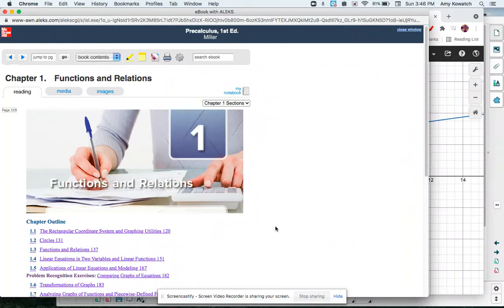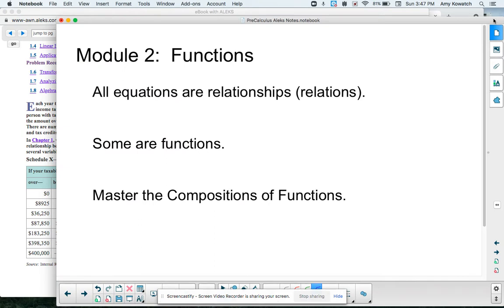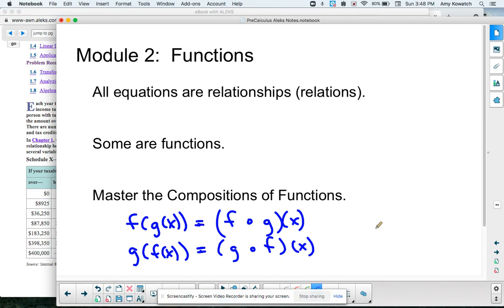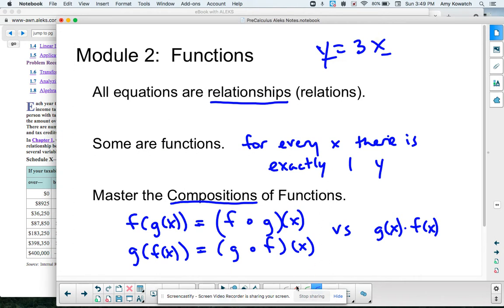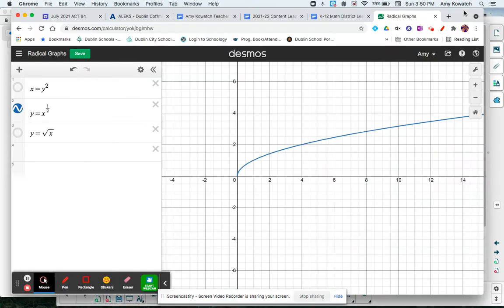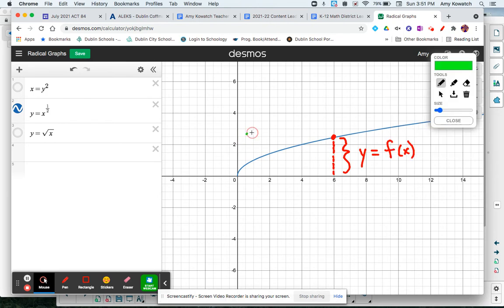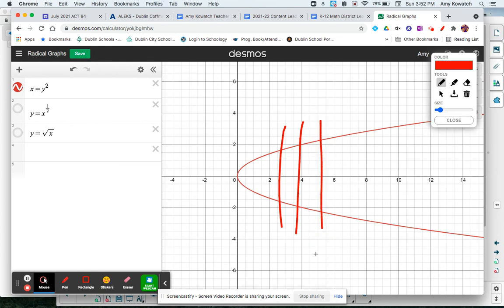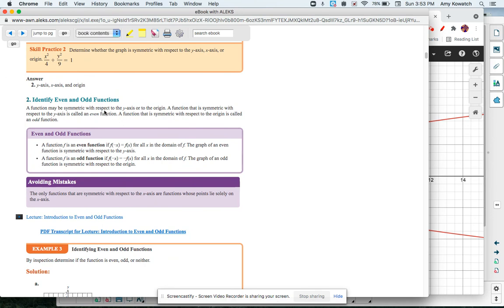DCSV Pre Calc Module 2 Ch 1 Functions